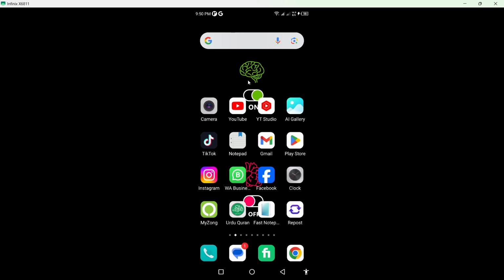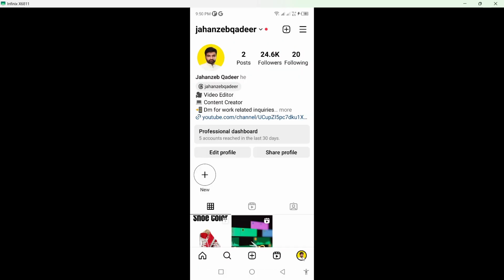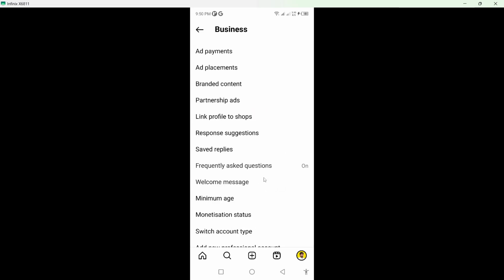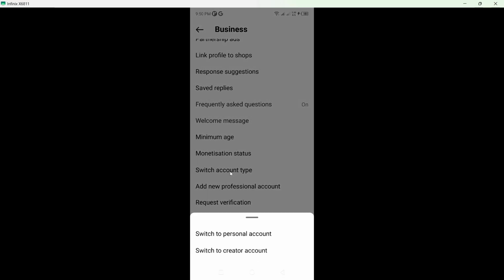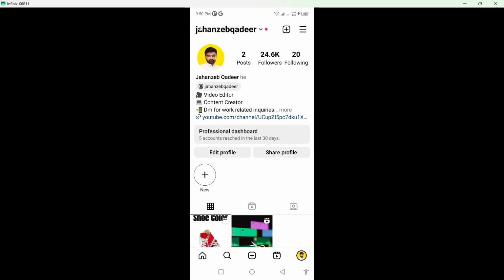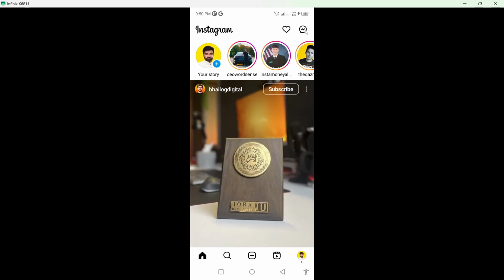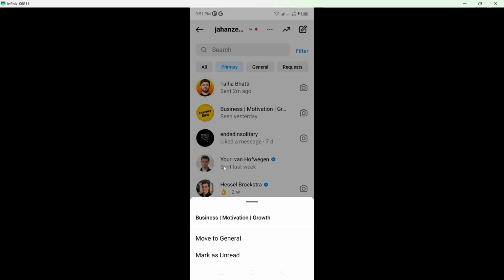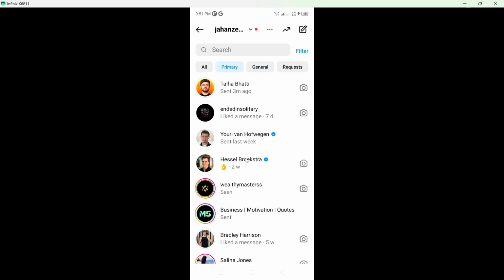How To Hide Instagram Chat Without Deleting Messages | NEW UPDATE!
Welcome to another insightful tutorial where we unravel the secrets of Instagram! 🕵️‍♂️ In this video, we'll show you a game-changing trick to maintain your privacy on Instagram by hiding chats without losing any precious messages. 📱💬

Are you tired of nosy friends or prying eyes getting a glimpse of your private conversations? Fear not! Our step-by-step guide will walk you through the simple yet effective process of concealing your Instagram chats. No more worrying about someone scrolling through your messages when they grab your phone!